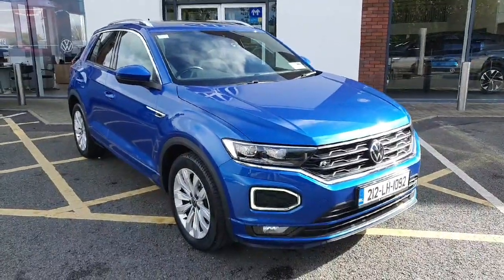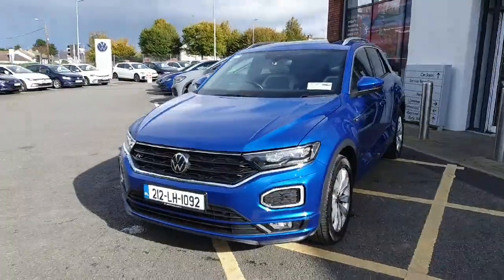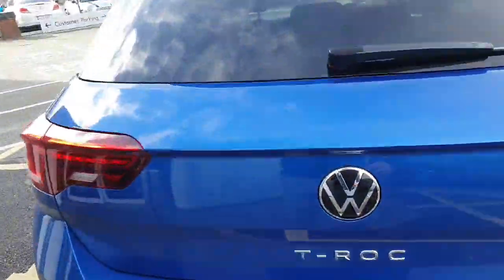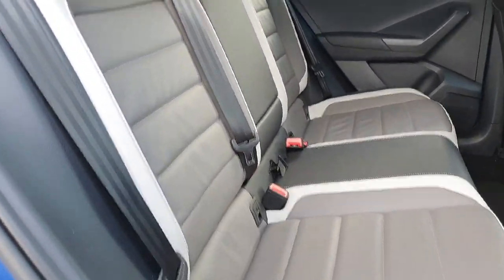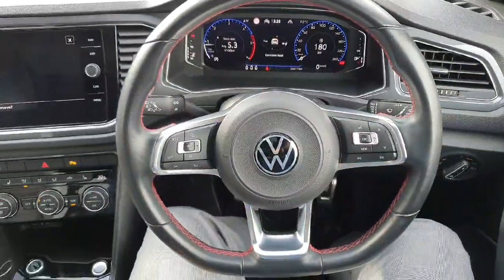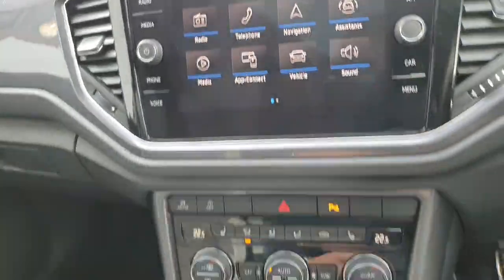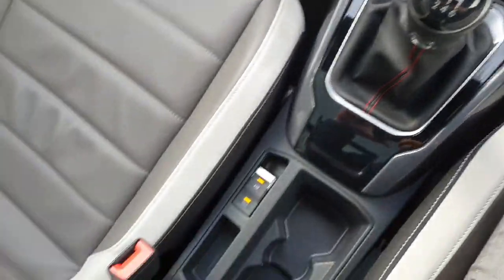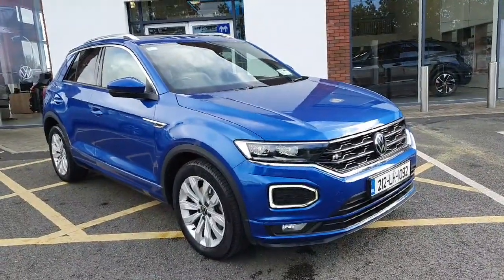212LH1092 - 2021 Volkswagen T-Roc T-roc RL 2.0 TDI M6F 150HP RefId: 421004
Here is a video of our Volkswagen T-ROC R-LINE 2.0TDI M6F  150HP Joe Duffy Volkswagen NavanPhone: 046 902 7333